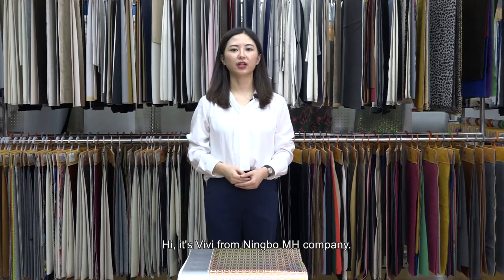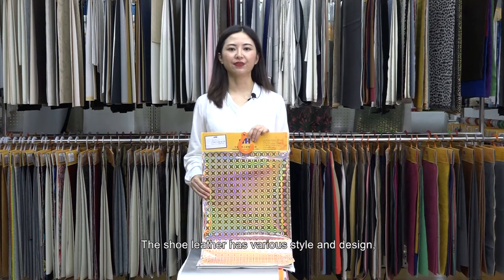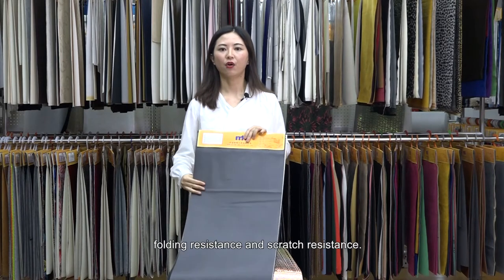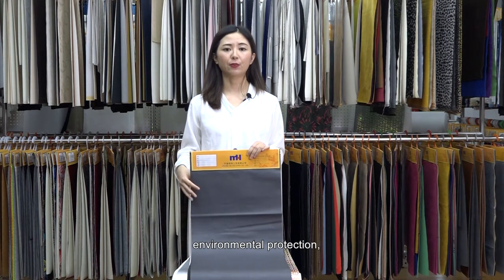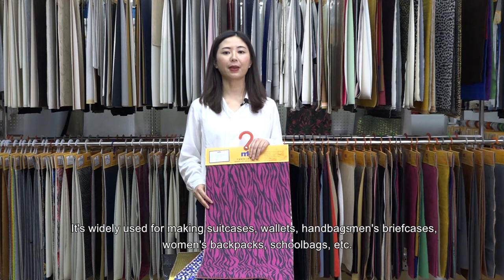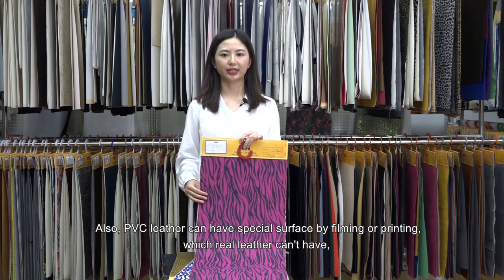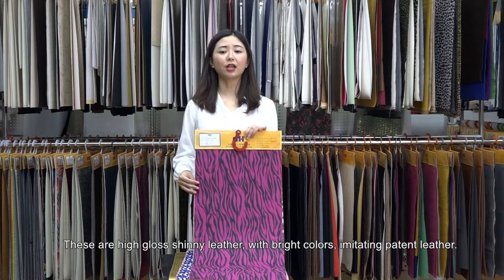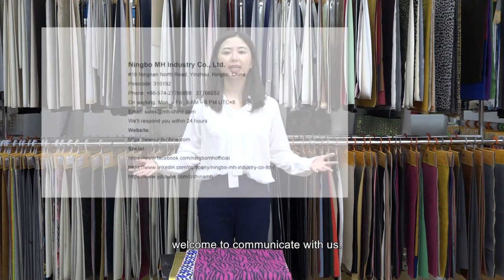shoe leather and bag leather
Shoe leather is mainly made of PU and PVC, used on shoe's upper. MH has various shoe leather, suitable for all kinds of men's and women's shoes, sports shoes, casual shoes, beach shoes, function shoes, sandals, children's shoes, etc.
The shoe leather has variose style and design, it replaces real leather, as it has lower cost, but could have the  similar real leather surface, besides, it has better functions of waterproof, oilproof, folding resistant, scratch resistant. Also it can be made with gliter surface.